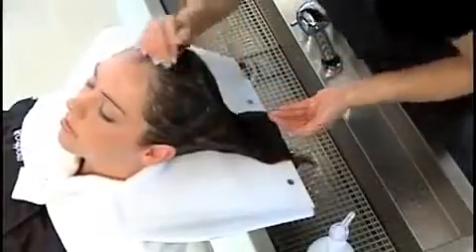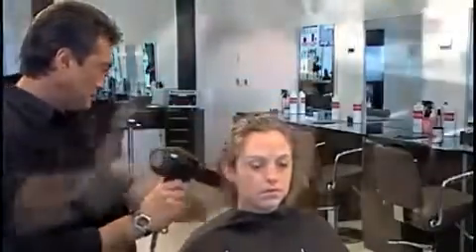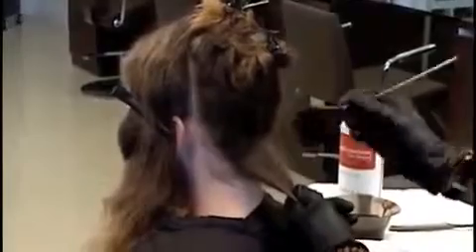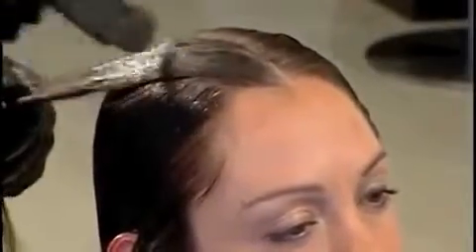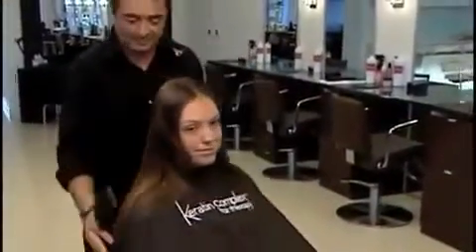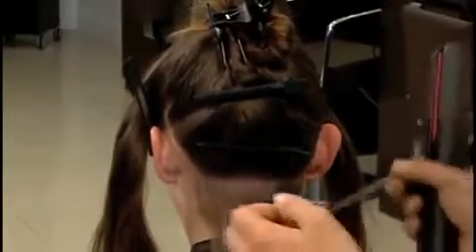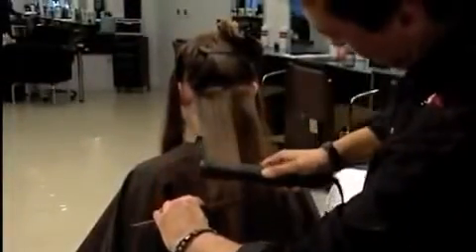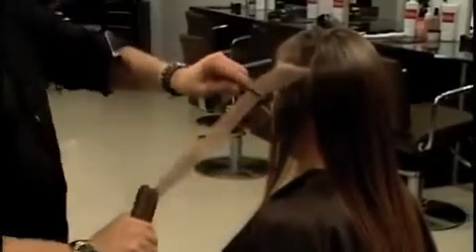Tratament Keratina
Suntem mandrii ca va putem oferi produse inovative de la CocoChoco Professional care va vor ajuta sa va faceti un tratament Brazilian cu Keratina  foarte rapid si foarte usor.
Cosmeticele noastre sunt produse de inalta calitate, foarte eficiente, create cu cea mai noua tehnologie de cosmetice si contin ingrediente bogate si naturale. Va oferim produse de inalta calitate la preturi bune si rezonabile.
Va facem cunoscuta cea mai buna oferta de produse cu keratina de pe piata.